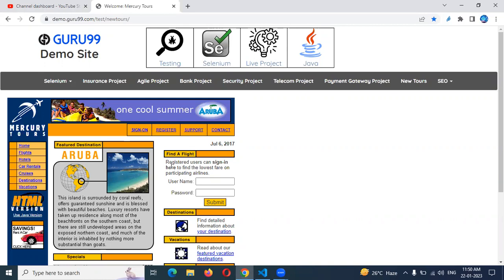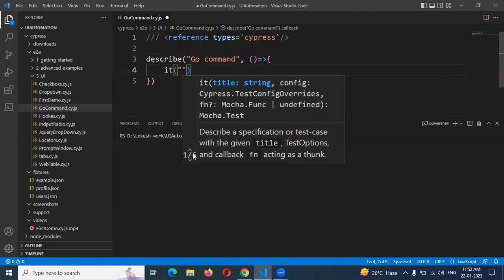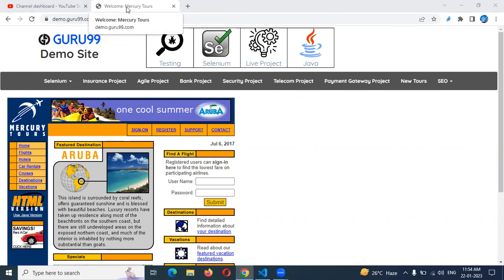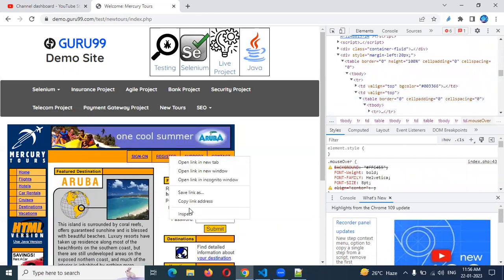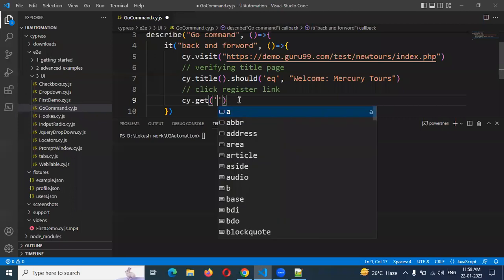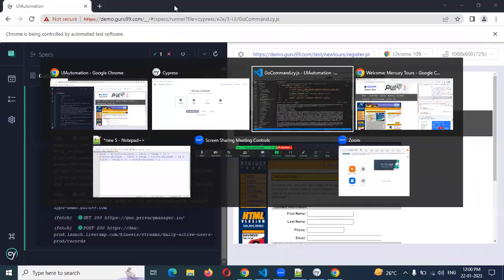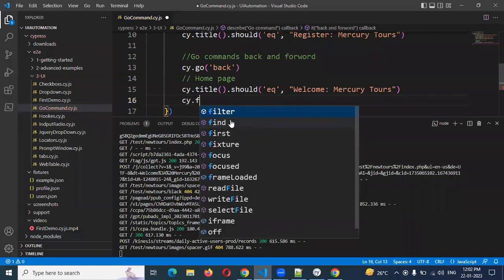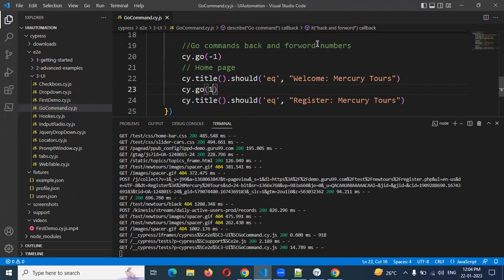Cypress Beginner Part 15: Go Command | Back | Forward Browser History